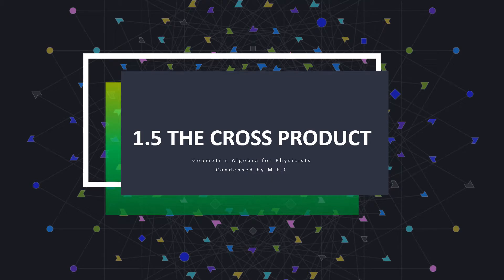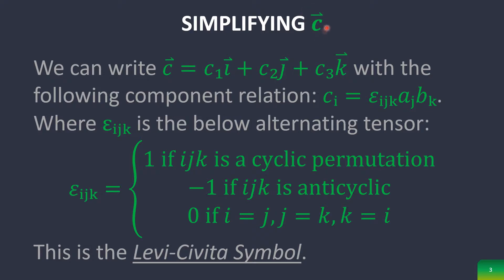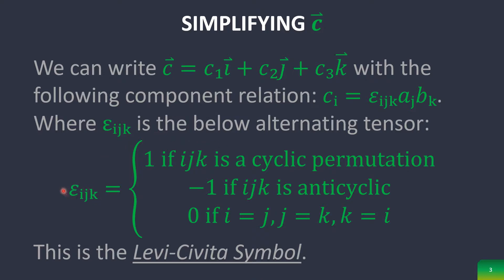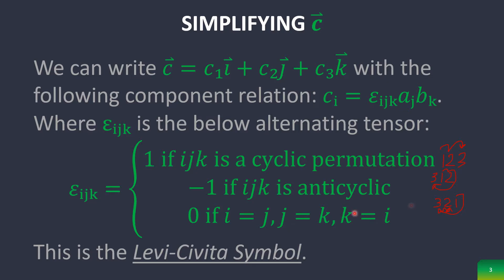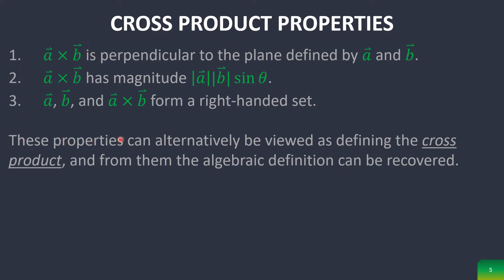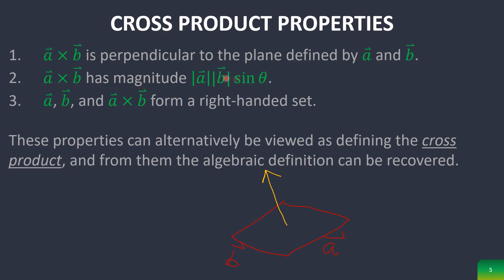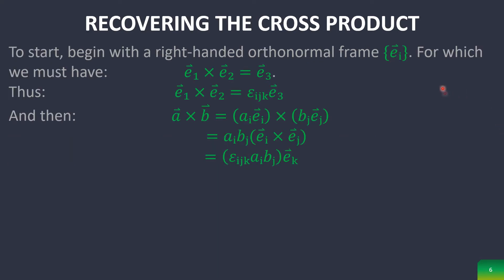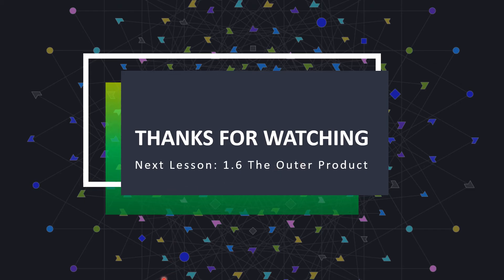1.5 The Cross Product | Geometric Algebra for Physicists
I'm pretty much doing this to reinforce my learning, but maybe it'll help someone else out. Also, Geometric Algebra can't be promoted enough!
I'm a bit rusty.

0:00 Intro
0:18 Cross Product Definition
0:43 Simplifying Vector c
2:18 Cross Product Continued
2:42 Cross Product Properties
4:02 Recovering the Cross Product
4:41 Outro